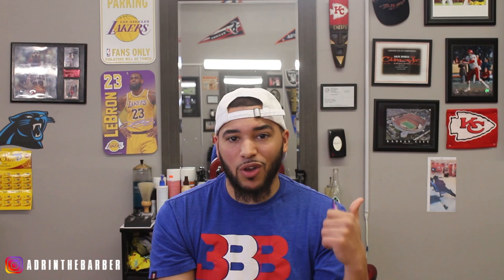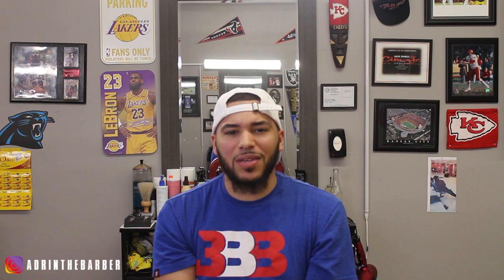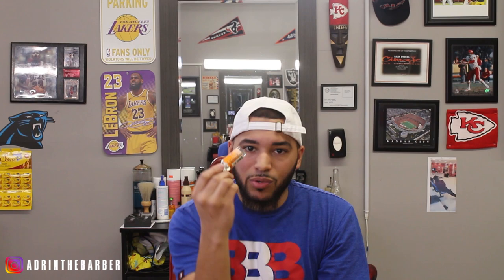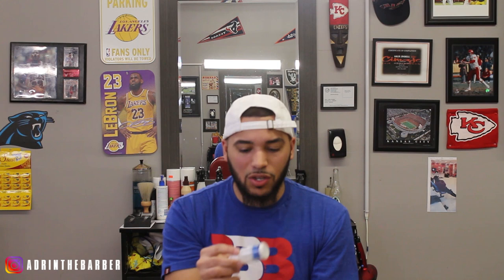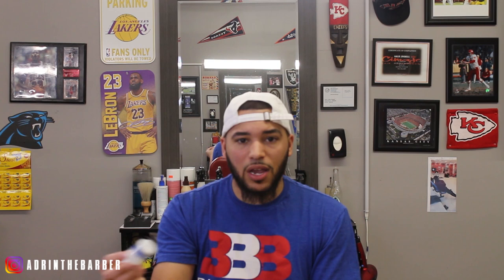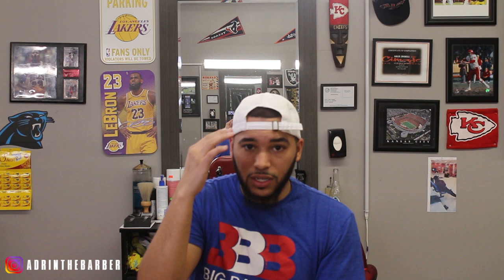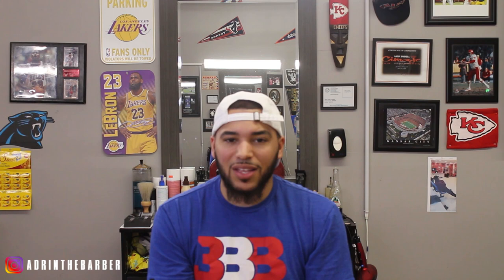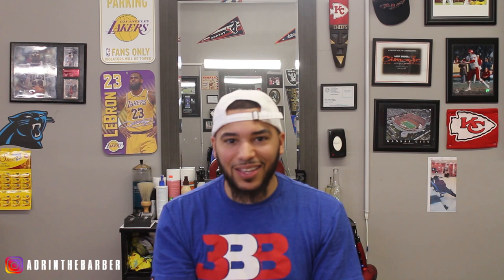BEST MAN WEAVE ADHESIVE | LACE WIG GLUE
BEST MAN WEAVE LACE WIG GLUES!

✅ Tools I Use in this Video:

Wide Tooth Comb
Eye Liner Pencil
Electrical Tape
Black Wig Caps
Ghost Bond Lace Wig Glue
Black Hair Glue
Kiss Express Color
Caribbean Twist Hair
Dreadlock Hair
Wahl Magic Clip
Air Compressor
Wahl Shaver
Andis Master
Wahl Detailer
Andis Magnetic Guards
Andis Blowdryer
Toppik (Dark Brown)
Cherry Almond Alcohol